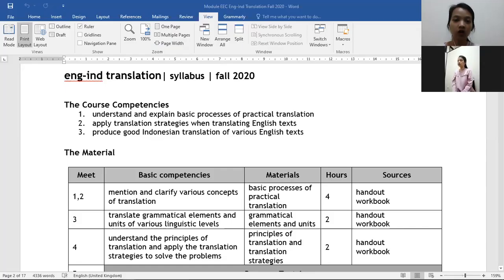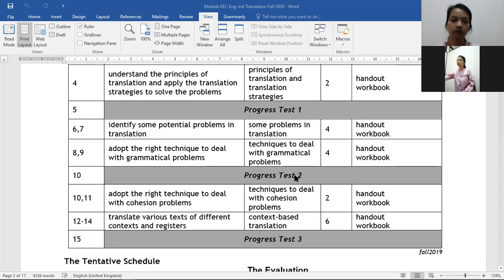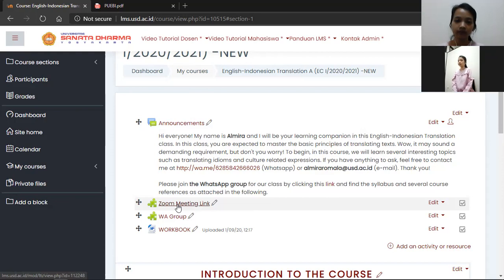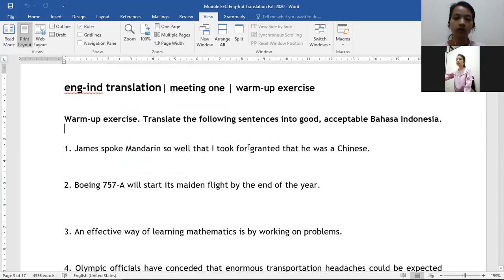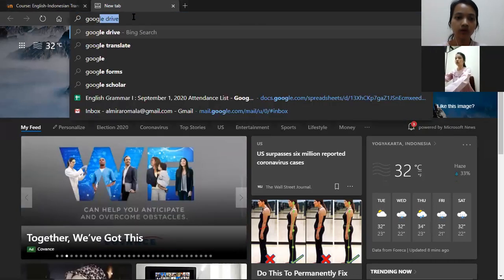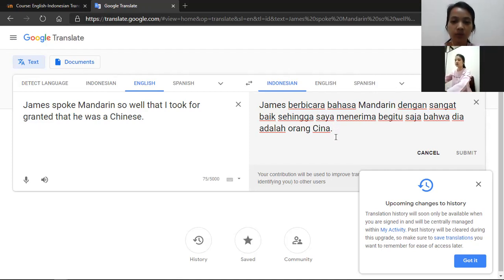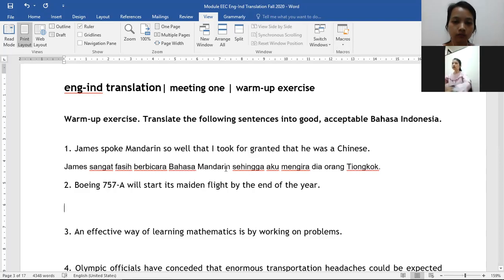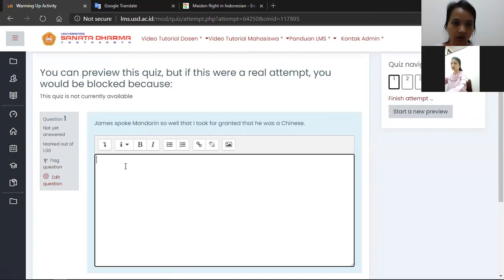EEC English-Indonesian Translation: Introduction to the Course (September 1, 2020)